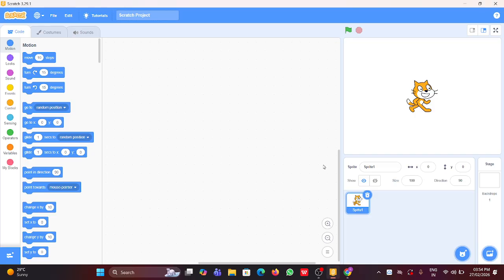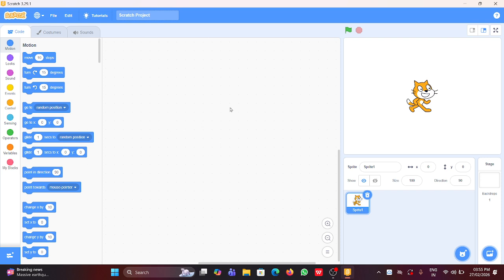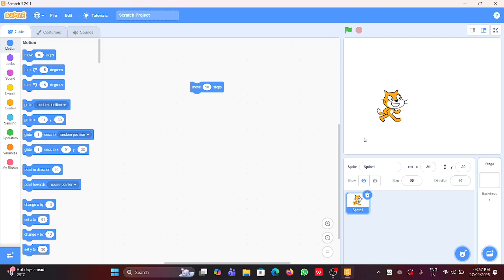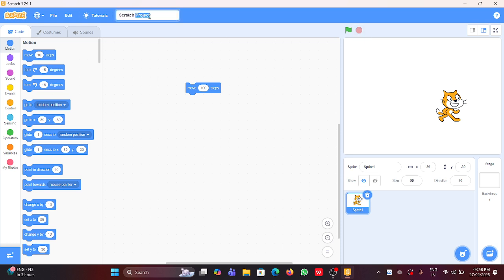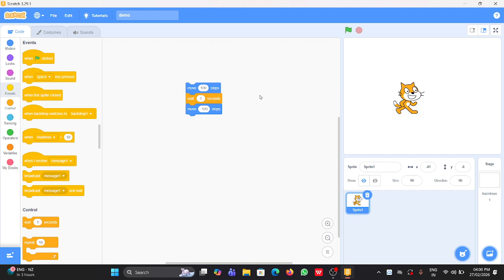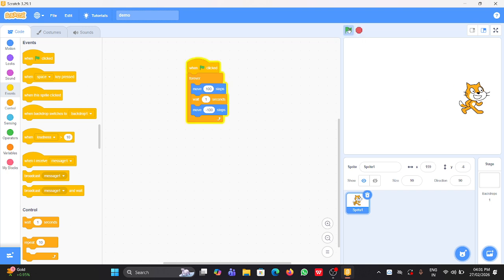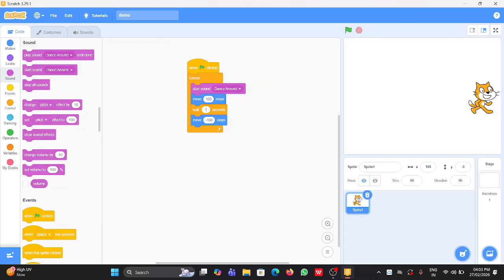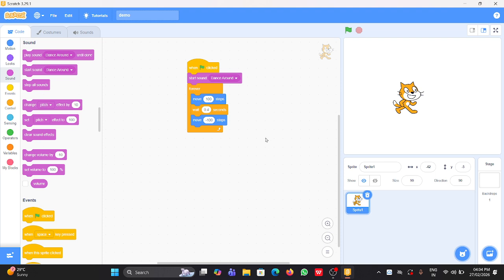Scratch game Tutorial | how to make a game for kids and Beginners| scratch coding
how to make a game in easy way. This is a Beginner guide to scratch of making a scratch game. step by step scratch tutorial of game for beginners.

How to Make a Jumping Game in Scratch
Scratch games
Scratch tutorials
Coding
How to make a scratch game
Scratch
Scratch programming
How to make a game in scratch
scratch jumping game
jumping game in scratch
scratch game development
Scratch for beginners
Simple scratch game
Easy scratch project
how to make a game in scratch. getting started with scratch programming

code with Priyanka